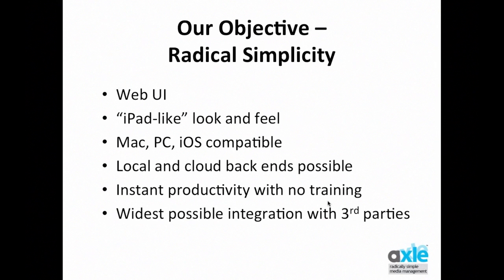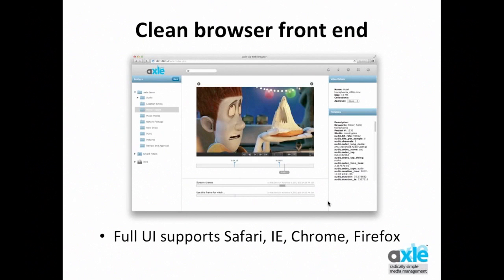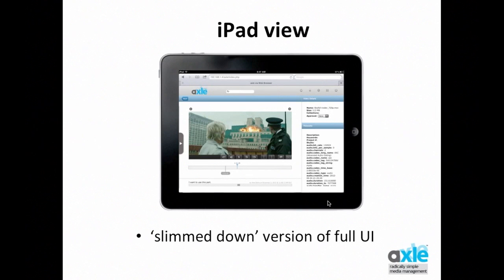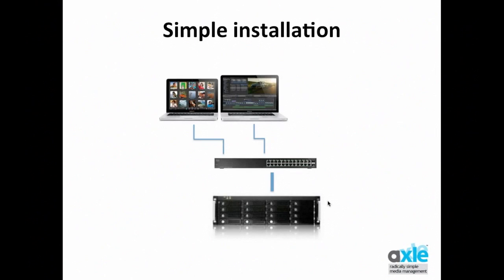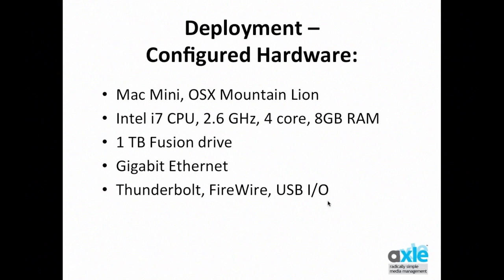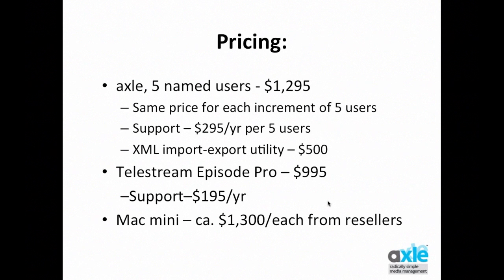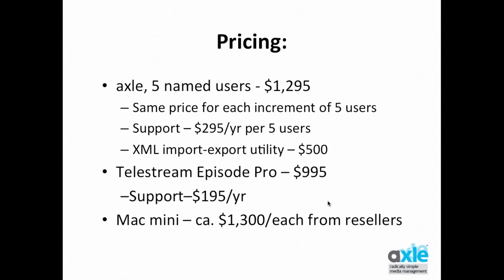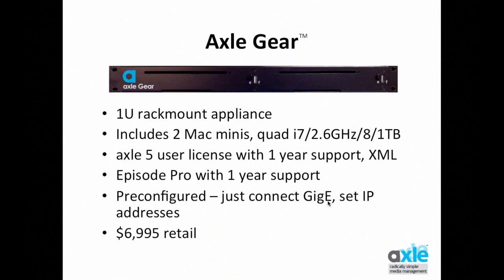Overview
Quick overview of axle